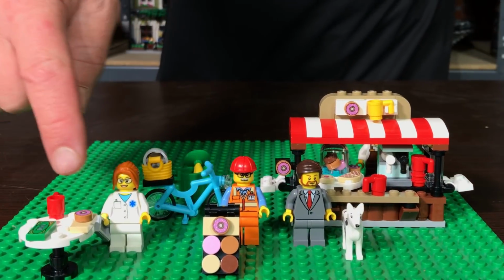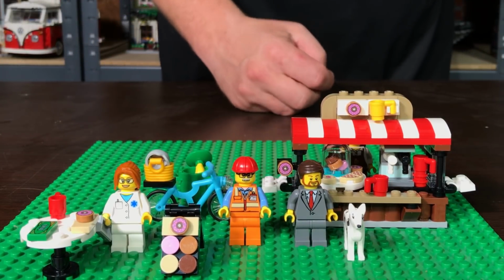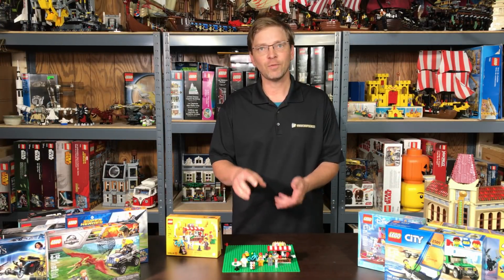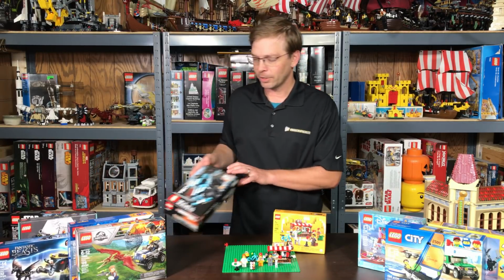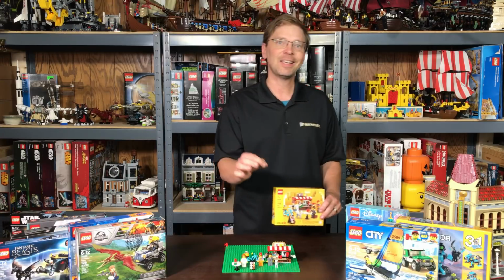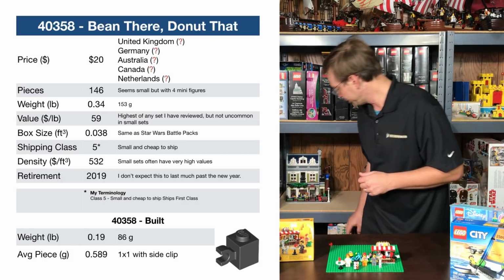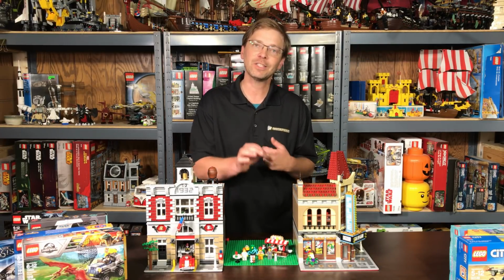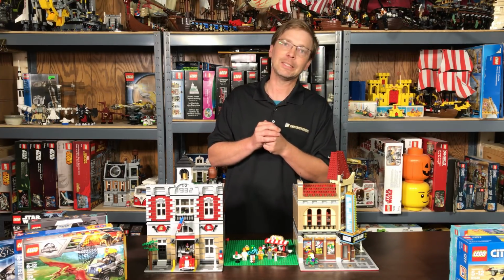Review of Lego 40358, Bean There, Donut That - Comparison and Value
Brook reviews the Target exclusive Bean There, Donut That, Lego 40358.  It is a great little set for any city scene, but it a good value at $20?
Close up (0:52), value (2:21), $20 set comparison (3:05), stats (4:24), in a city scene and final thoughts (6:17)